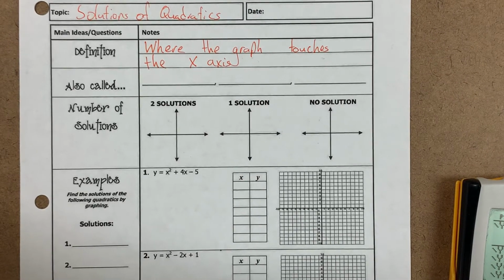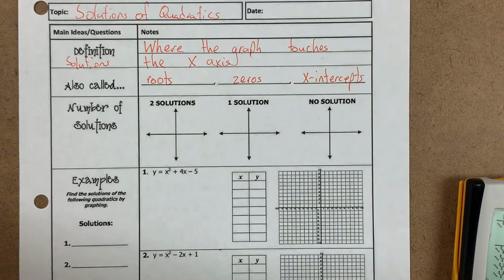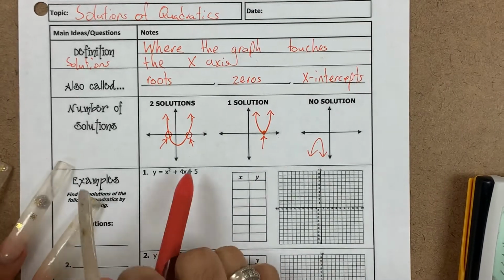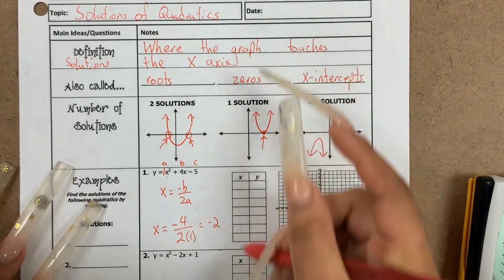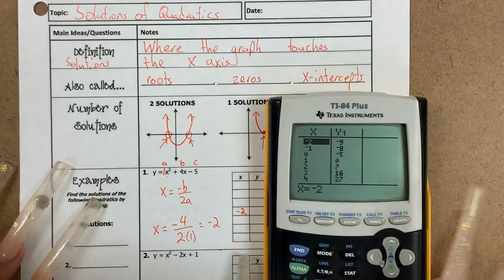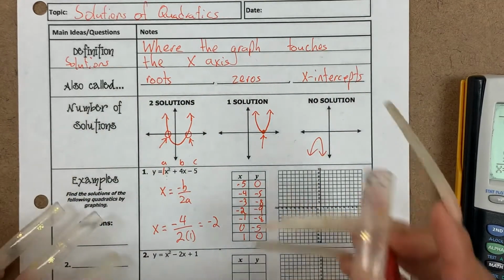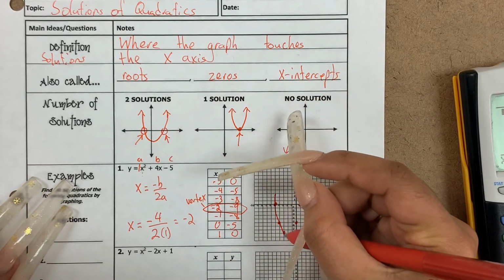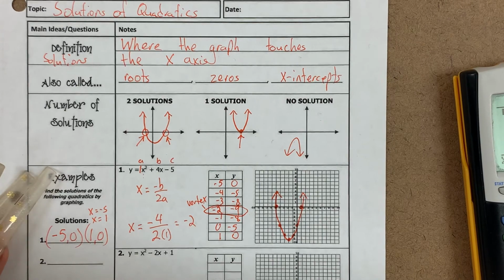Solutions to quadratics